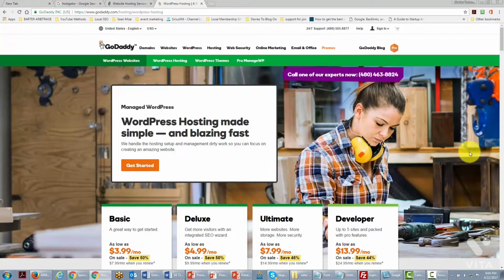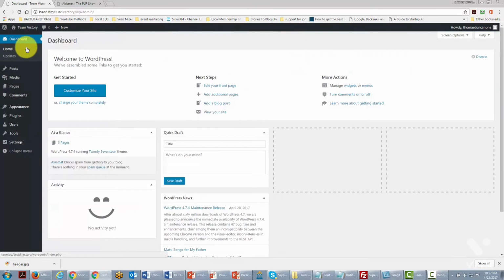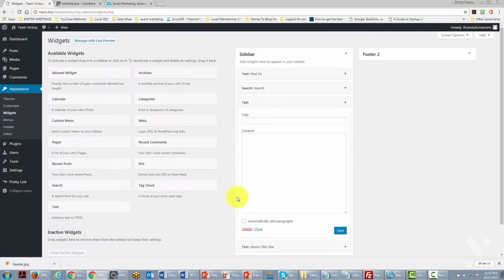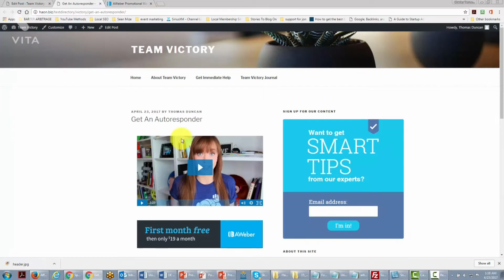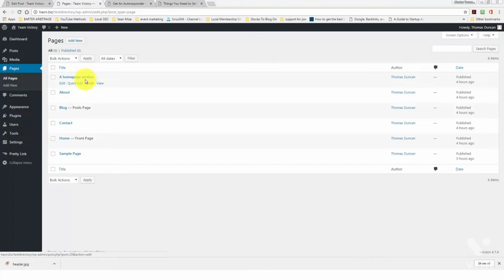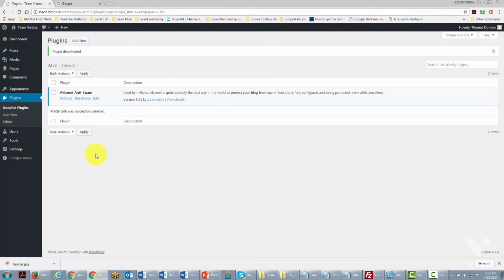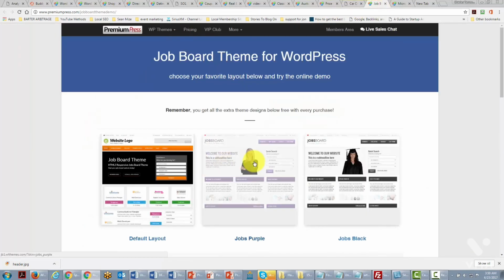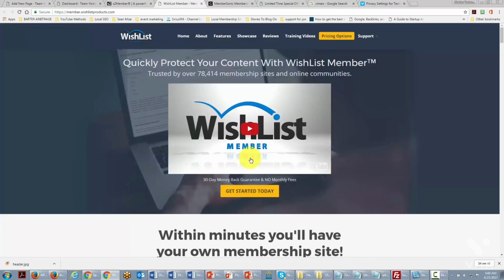Earn money from online Home Business Playbook with a 100% free video course.